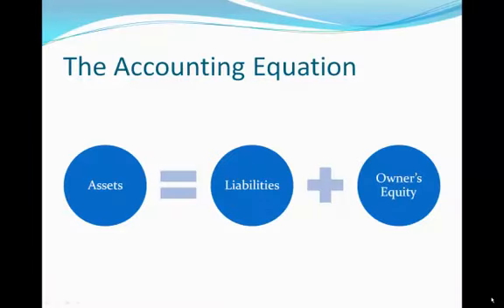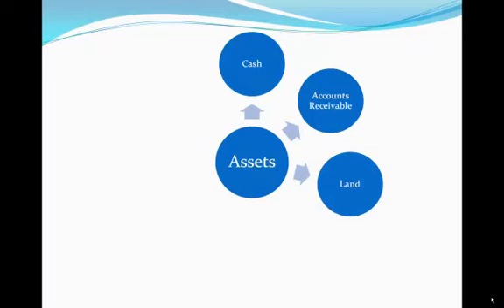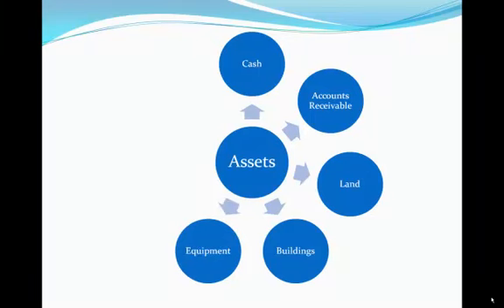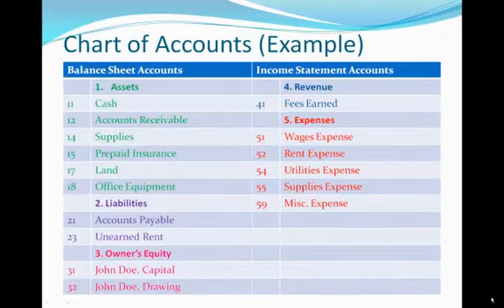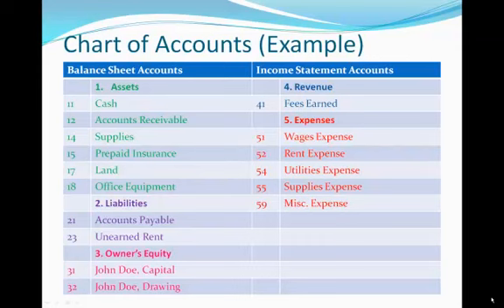Intro to Accounting & Business Part 4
This video podcast is Part 4 (The Accounting Equation) of a series of introductory lecture PowerPoints related to chapters 1 and 2 of Accounting 23E, Warren, Reeve, Duchac.